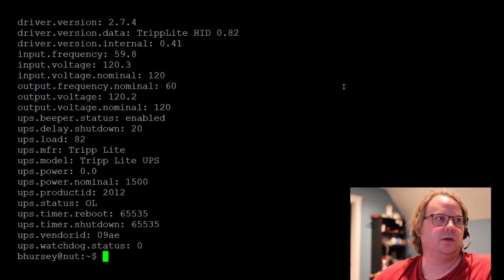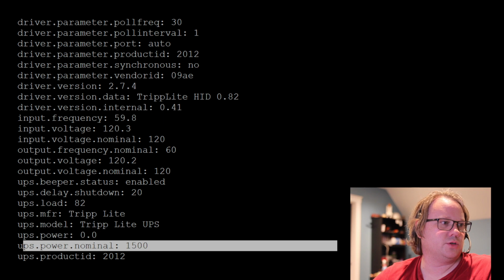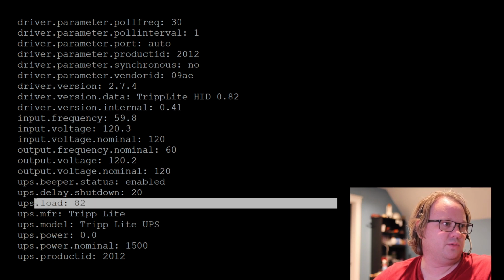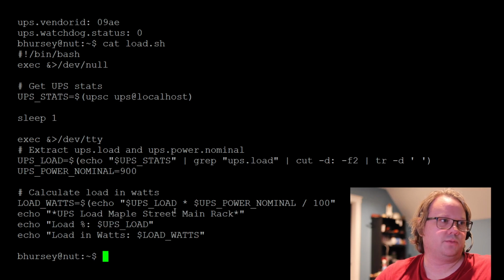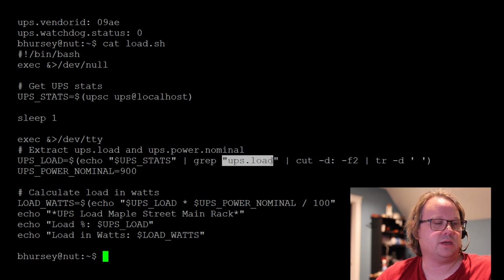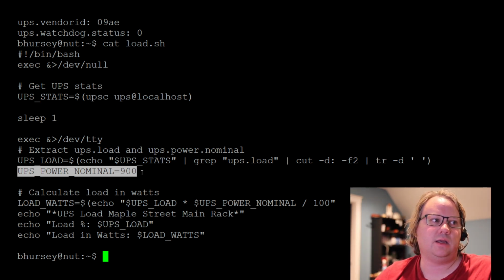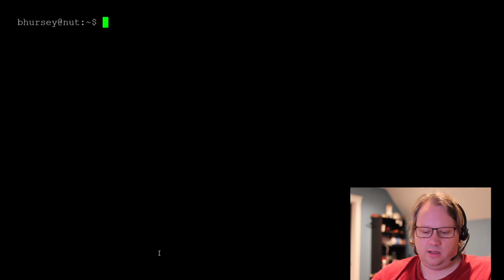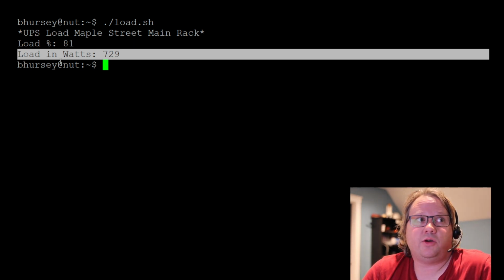UPS Wattage load script using NUT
This is mainly test footage to see how viable my possible tech tutorial serries may go. So don't judge :)  However this you may find useful to be able to get an simple script to display your load in wattage as nut does not do this by default in your upsc output.

Hope you look forward to future full videos to share my shenanigans and things that hopefully will help you in your home lab or production labs.